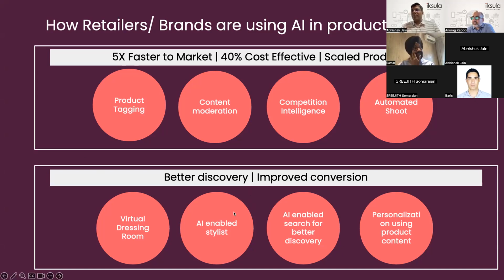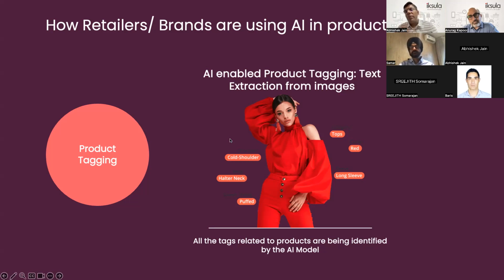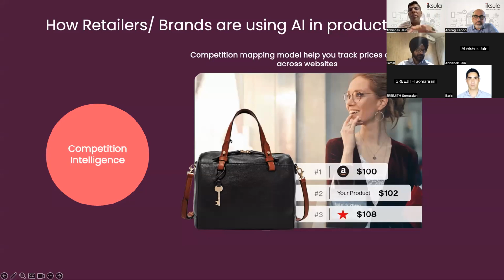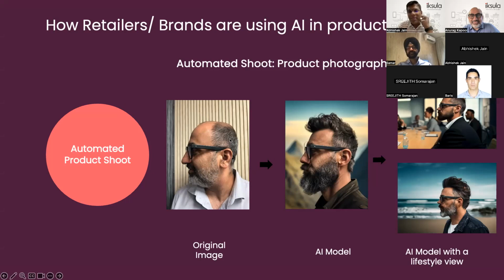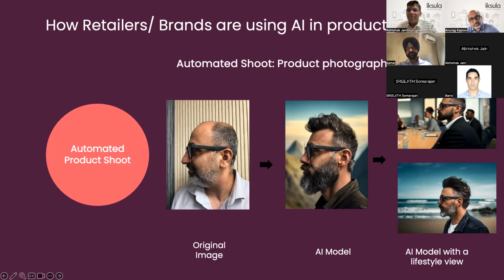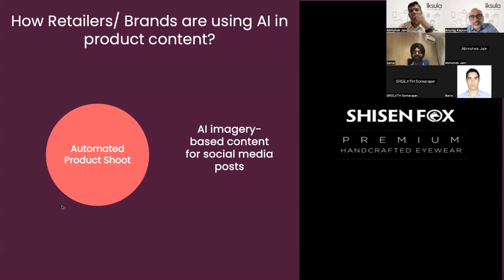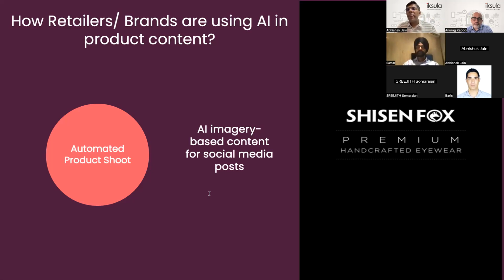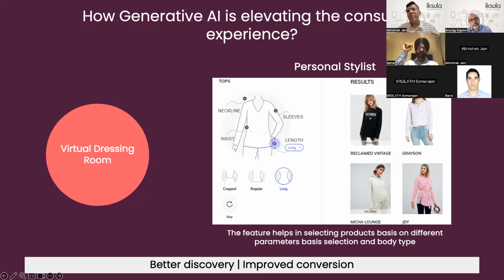The Iksula Podcasts Ep 02: Can Generative AI build the entire eCommerce Content Stack?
In episode 2, we deep dive into Generative AI and its use cases in businesses as follows:
1. Short case studies - AI in product content
2. AI - solution to cost and problems of scaled production in eCommerce content
3. Evaluating internal set up v/s outsourcing v/s cost of AI

Speakers: Anurag Jain, Samarjeet Singh, Abhishek Jain.